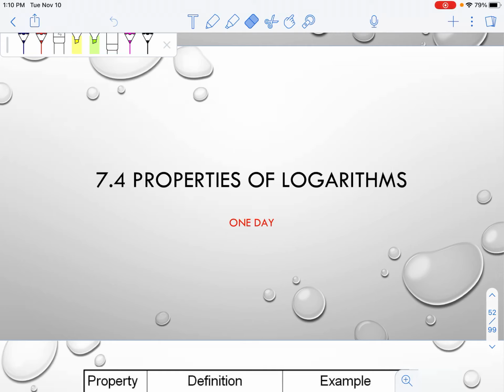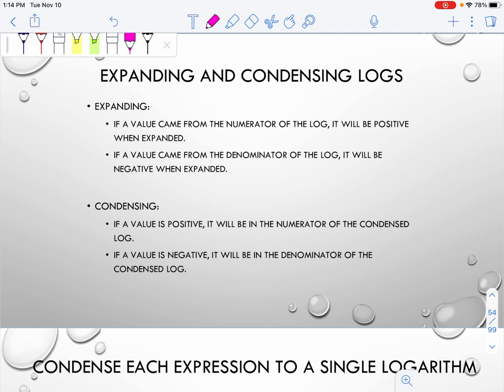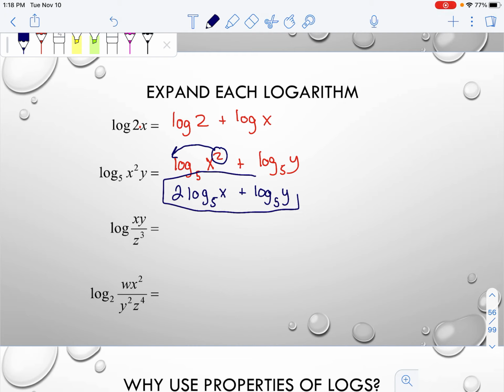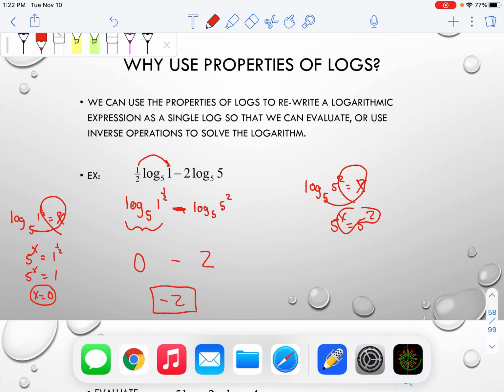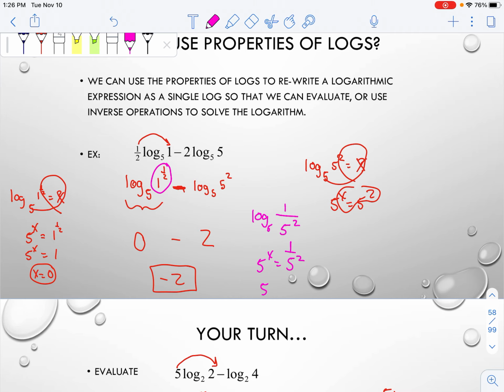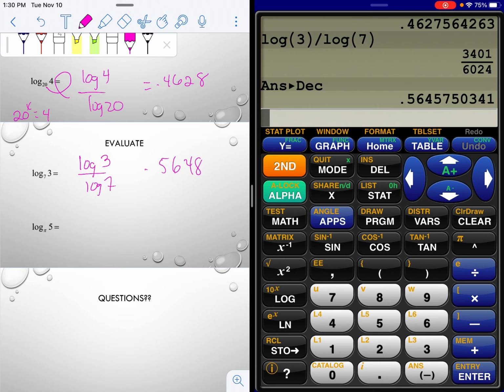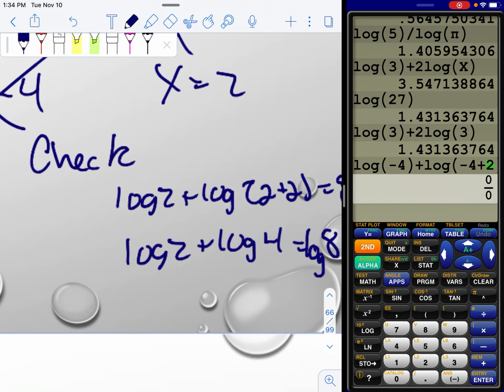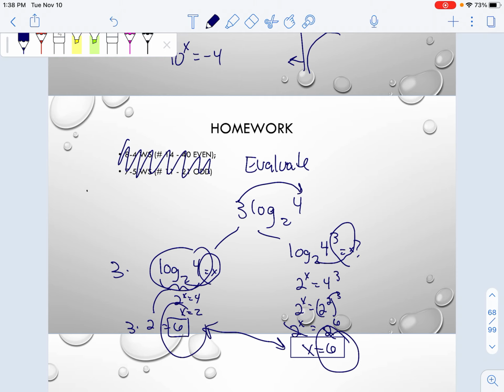L3 Alg2 7.4 Notes